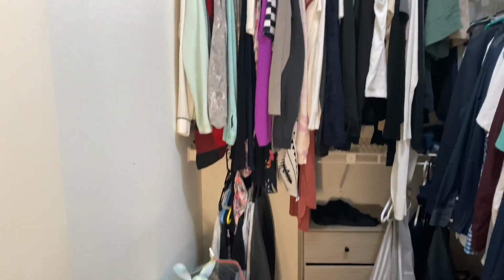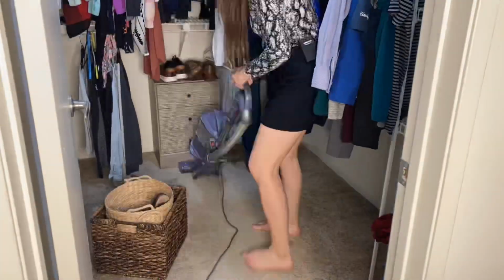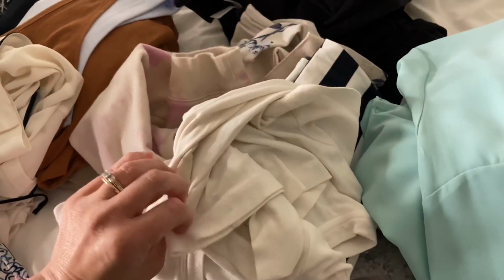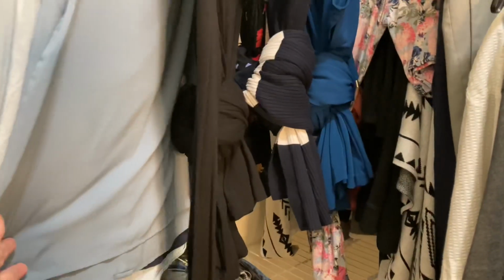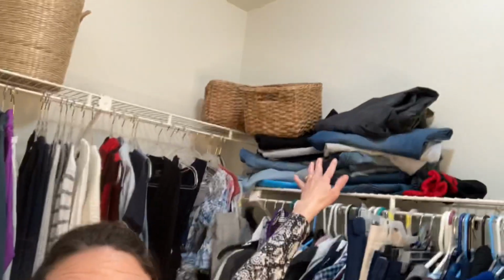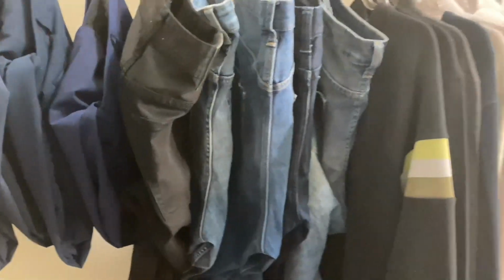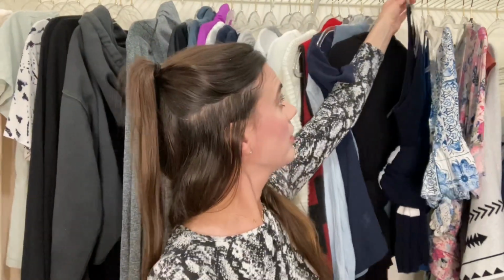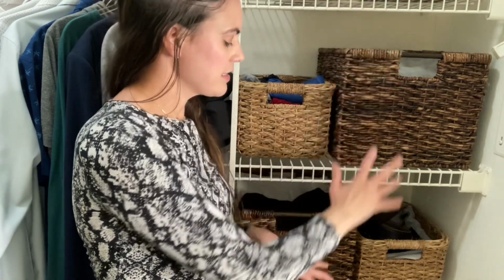*NEW* EXTREME CLOSET CLEANOUT | DECLUTTER & ORGANIZE | MINIMALIST |SILICON VALLEY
Hi guys! It has been a long time coming but I finally decluttered our closet. I couldn’t stand looking at it anymore. I used a few of my own techniques to utilize the space the best way possible. 😘

My name is Lindsay and I am a motherhood and lifestyle vlogger. I have a 2 year old name Lennix and enjoy capturing all things motherhood through my lens. ❤️